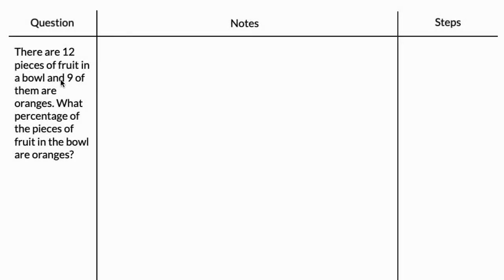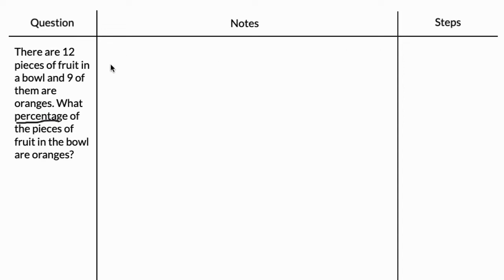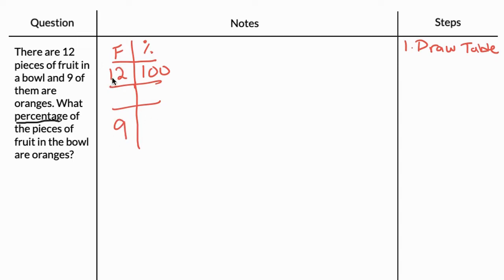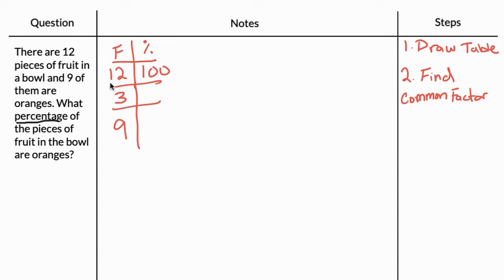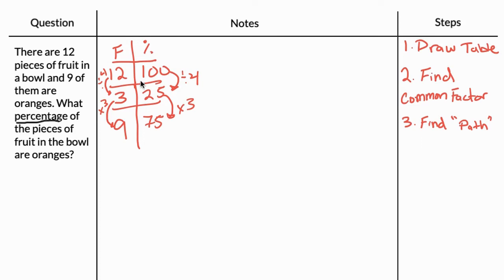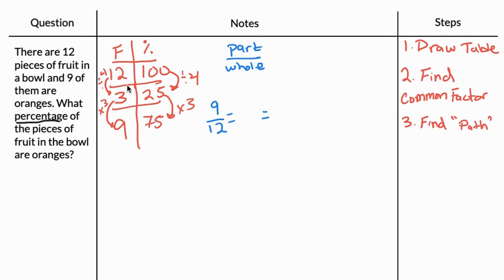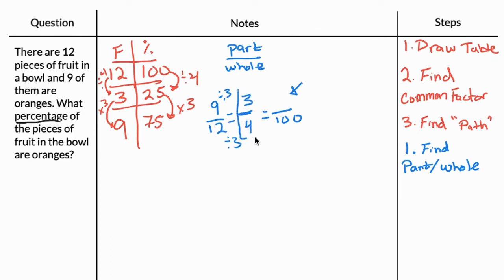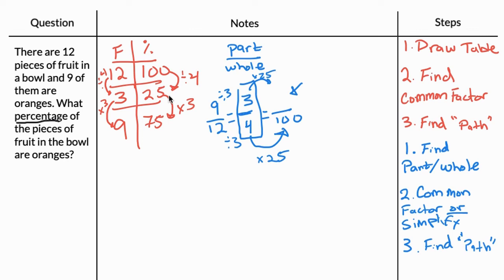Percent Problems Finding the PERCENT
One of three different type of questions about Percents. In this problem you are trying to find the percent by being asked the part of the whole.